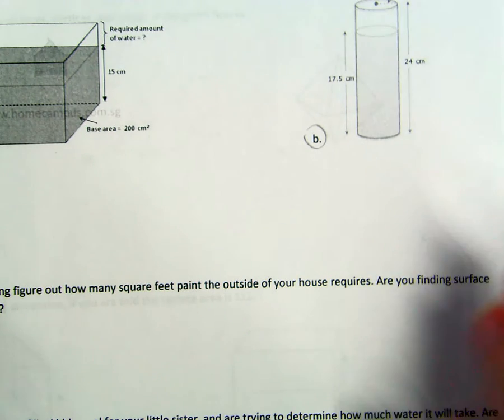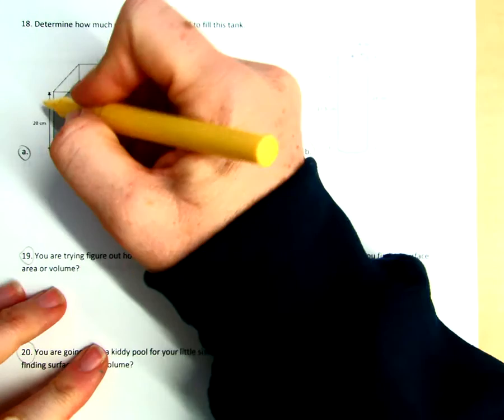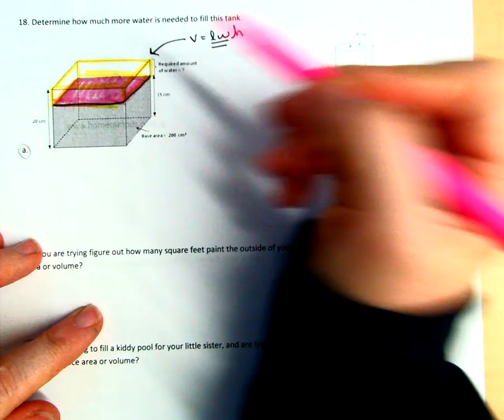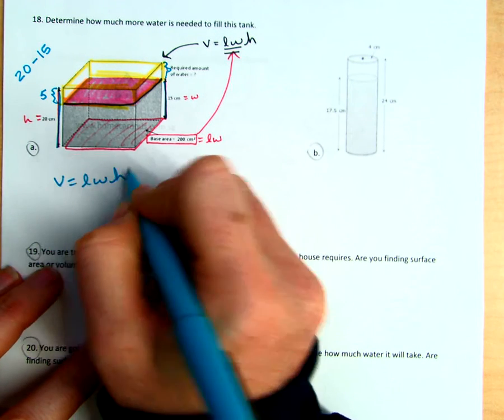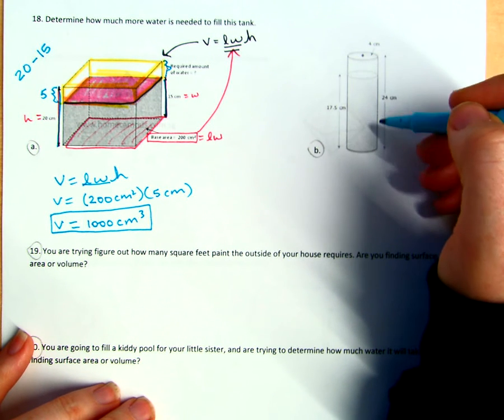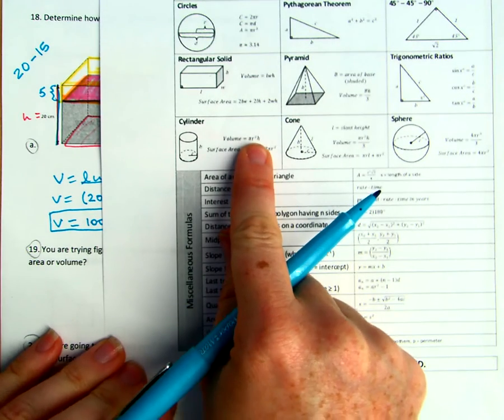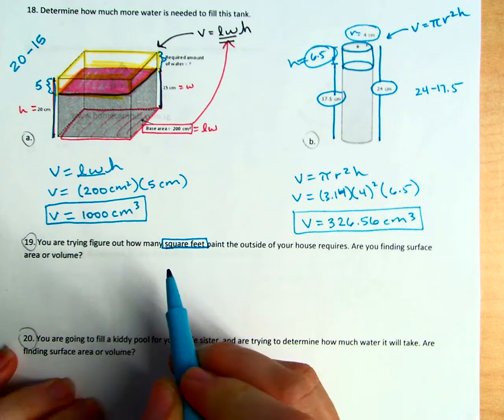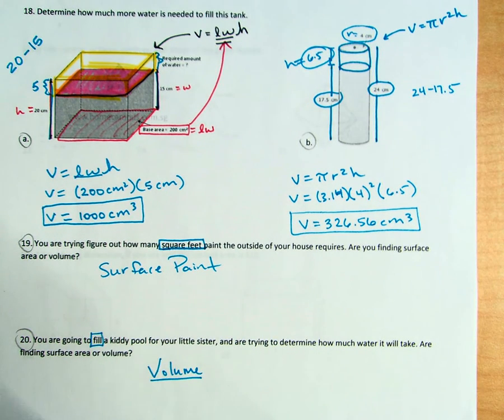Unit 4 Review 18, 19, 20